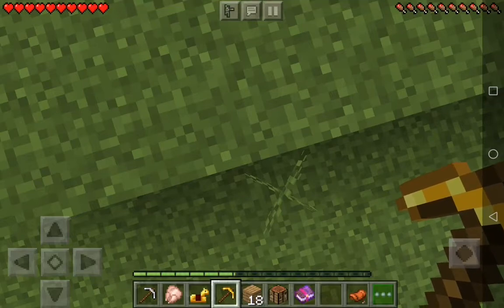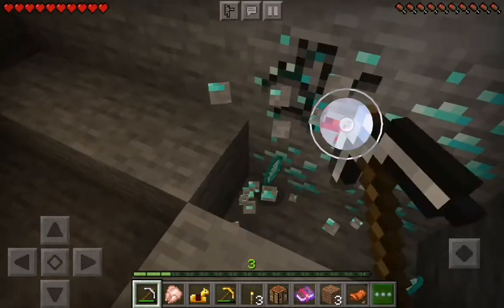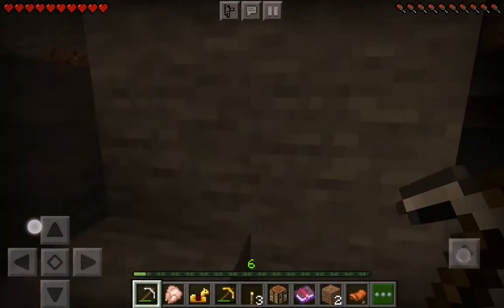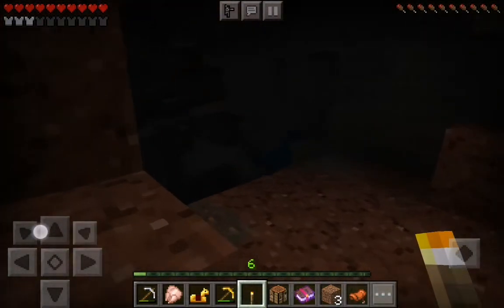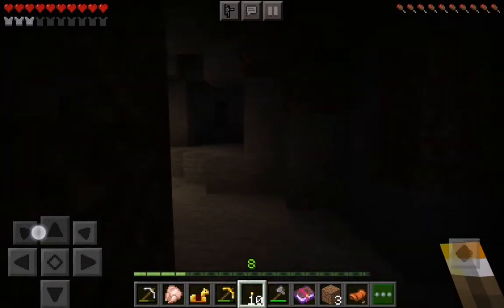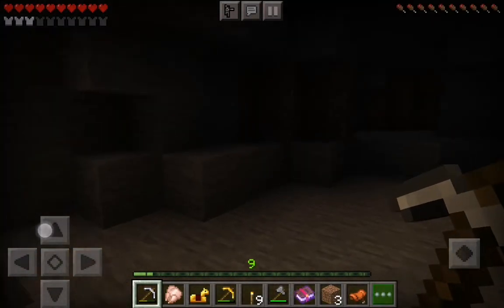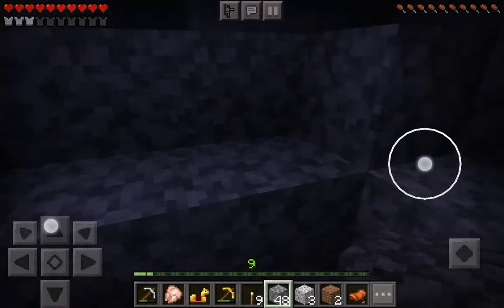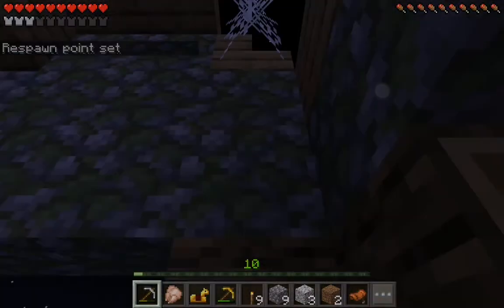, finding diamonds 15